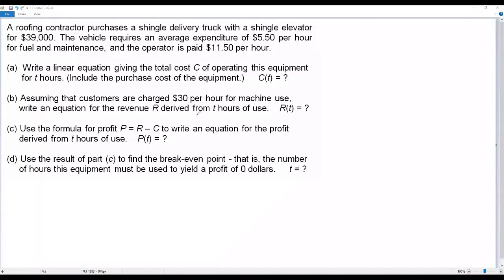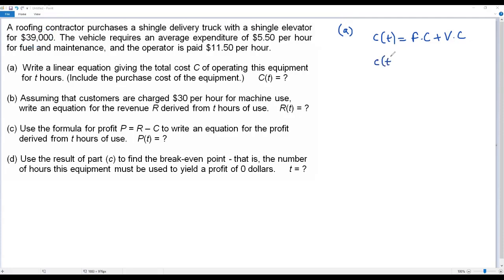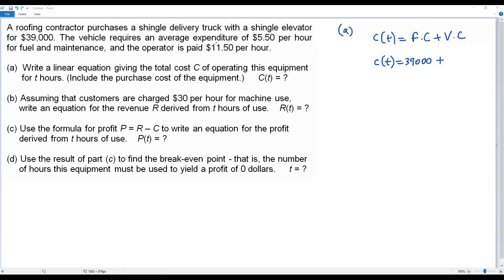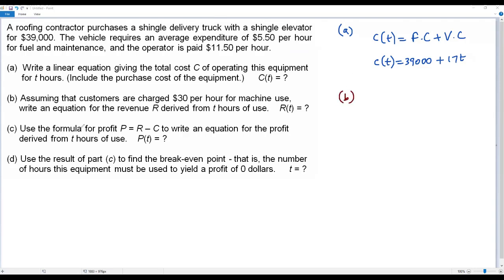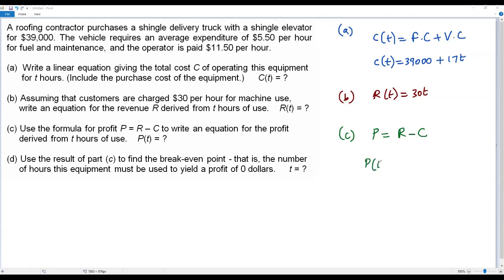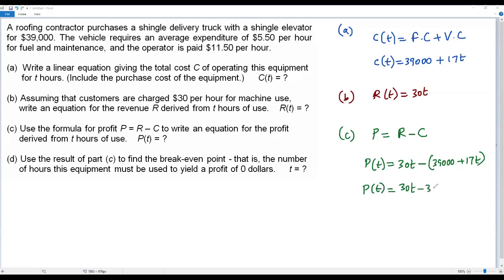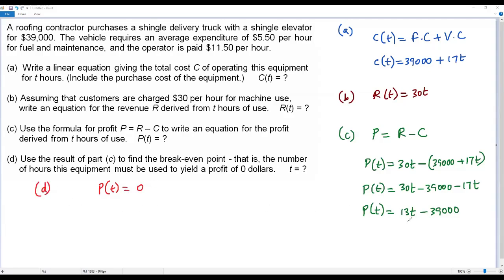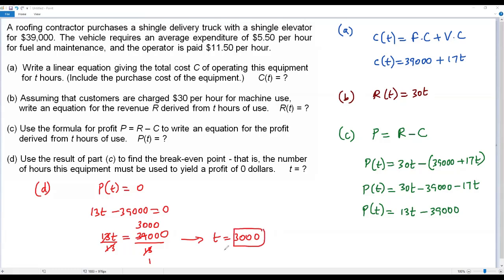Precalculus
A roofing contractor purchases a shingle delivery truck with a shingle elevator for $39,000. The vehicle requires an average expenditure of $5.50 per hour for fuel and maintenance, and the operator is paid $11.50 per hour.

(a)  Write a linear equation giving the total cost C of operating this equipment
      for t hours. (Include the purchase cost of the equipment.)     C(t) = ?

(b) Assuming that customers are charged $30 per hour for machine use,
     write an equation for the revenue R derived from t hours of use.    R(t) = ?

(c) Use the formula for profit P = R – C to write an equation for the profit
     derived from t hours of use.    P(t) = ?

(d) Use the result of part (c) to find the break-even point - that is, the number
     of hours this equipment must be used to yield a profit of 0 dollars.     t = ?